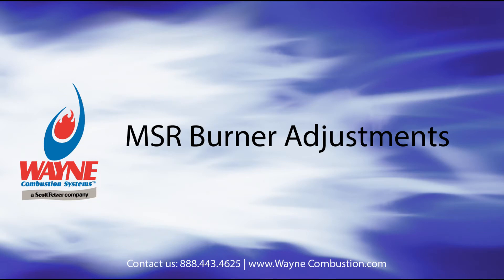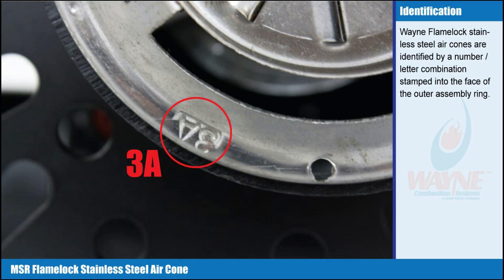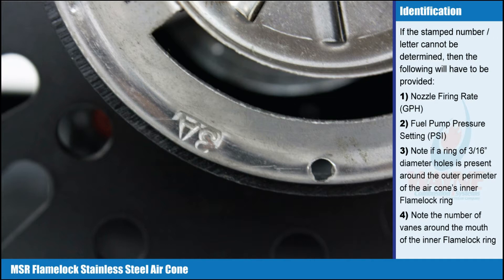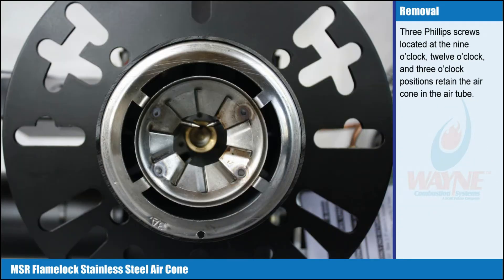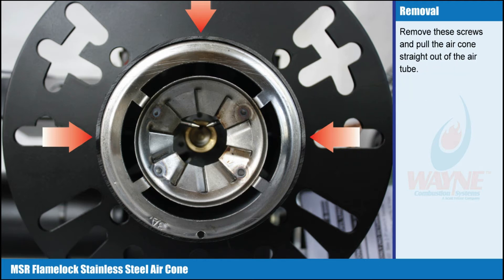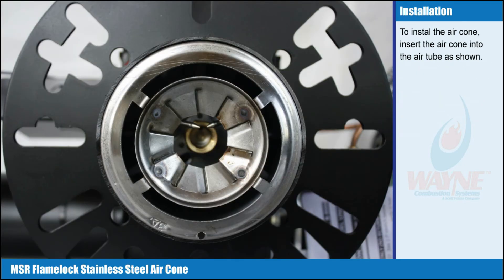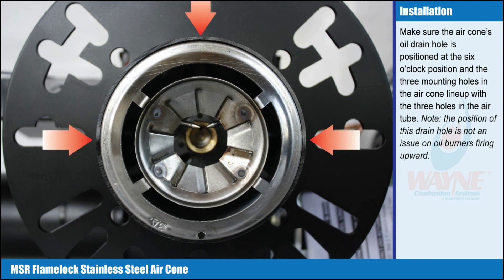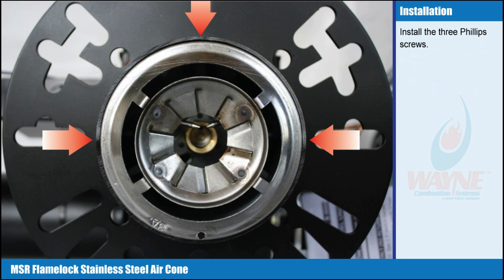MSR Air Cone Replacement HD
This video outlines the steps a trained service technician can take to replace the air cone on a Wayne Combustion MSR oil burner.